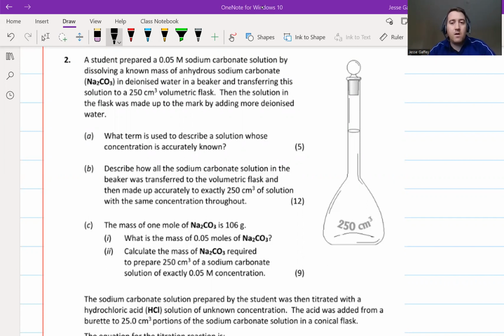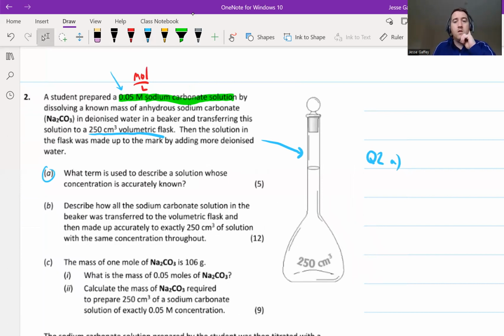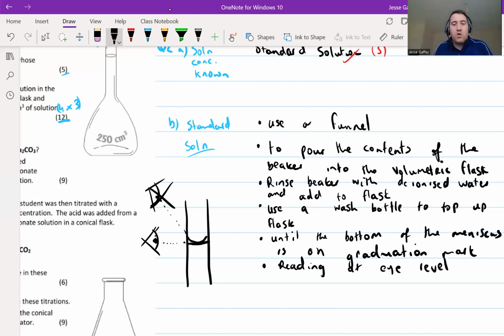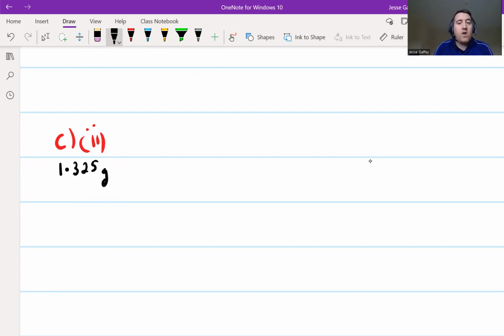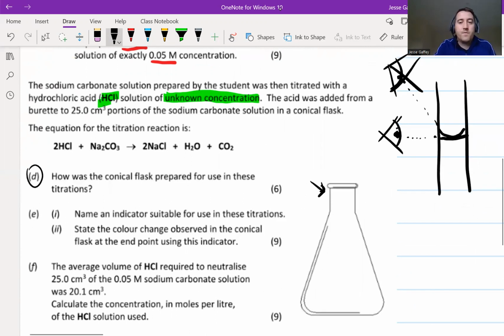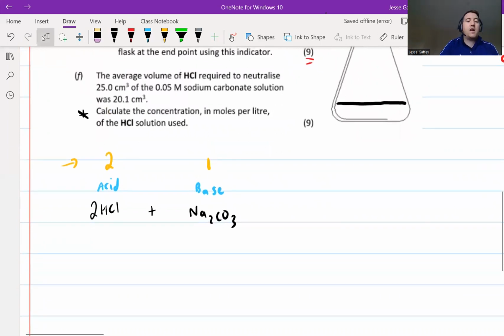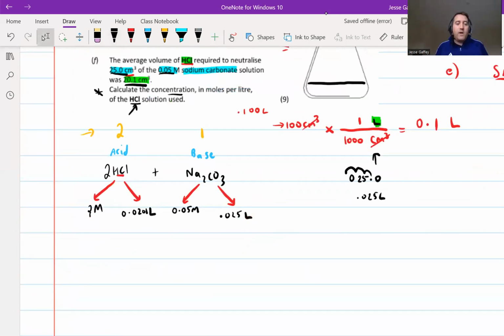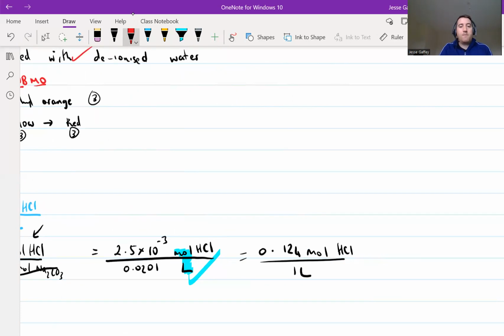2022 Ordinary level titration question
LC Chem exam question guided practice